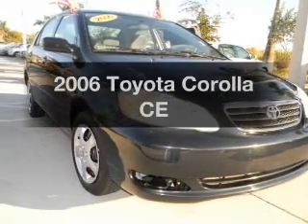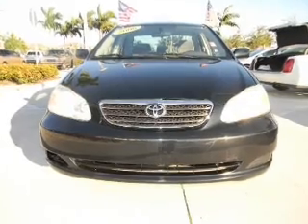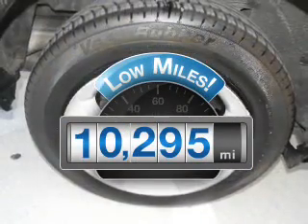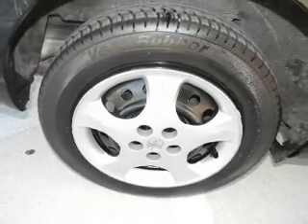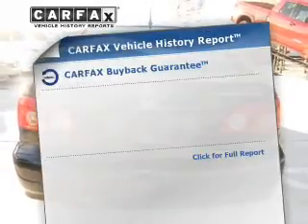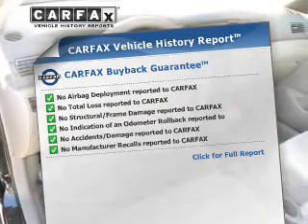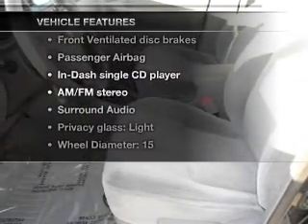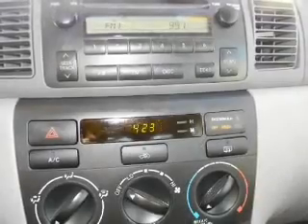2006 Toyota Corolla - Miami FL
Phone:
Year: 2006
Make: Toyota
Model: Corolla
Trim: CE
Engine: 1.8 liter inline 4 cylinder 16 valve MPFI DOHC
Transmission: 4-Speed Automatic
Color: Black
Mileage: 10295
Address:
13800 SW 137th Ave